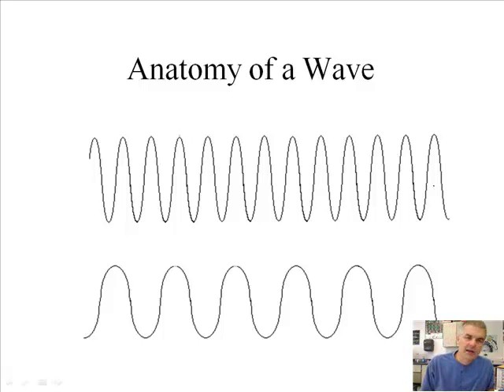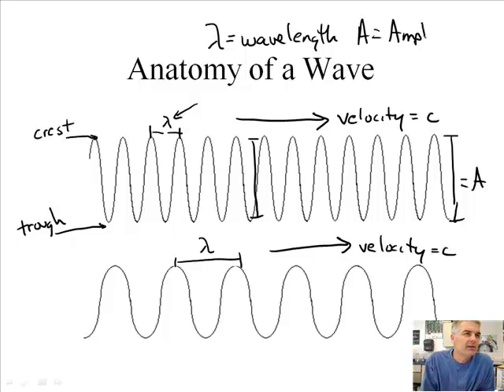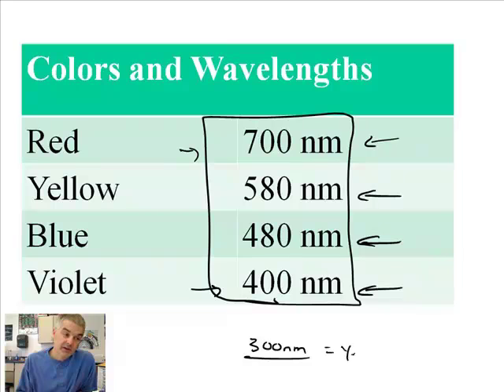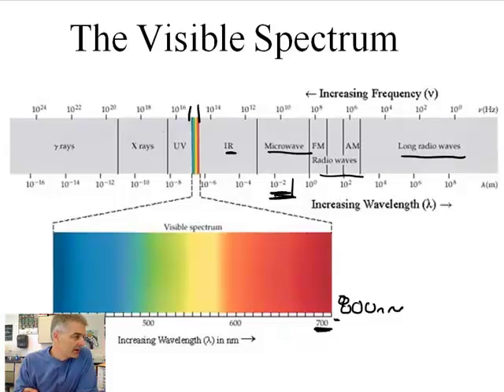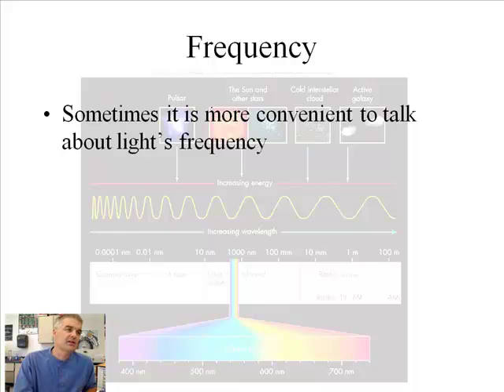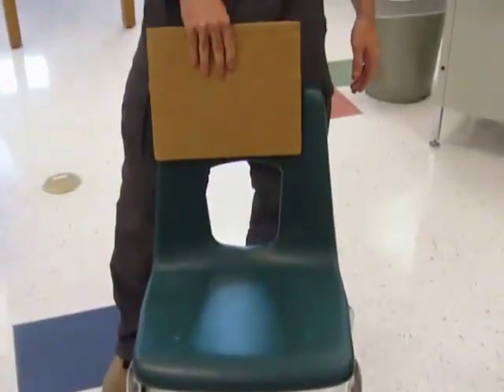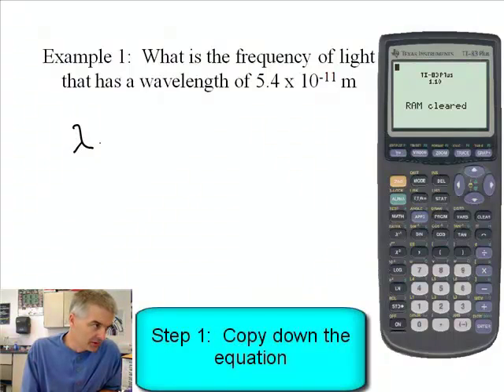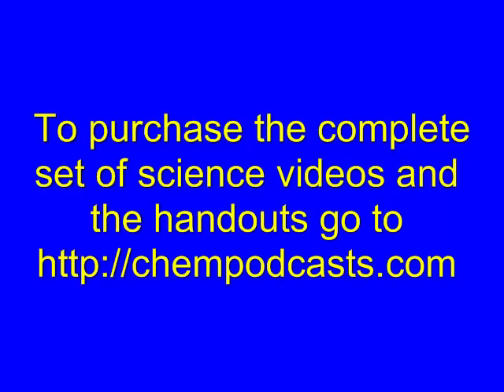Astronomy and the Nature of Light (2/3)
Join award winning teacher  Jonathan Bergmann as he interactively teaches Astronomy:
Astronomy and the Nature of Light